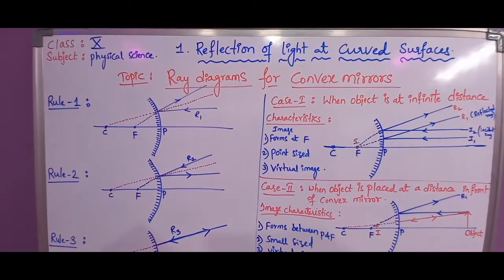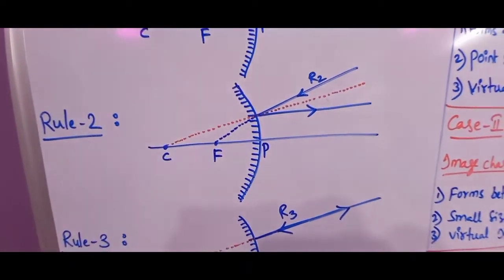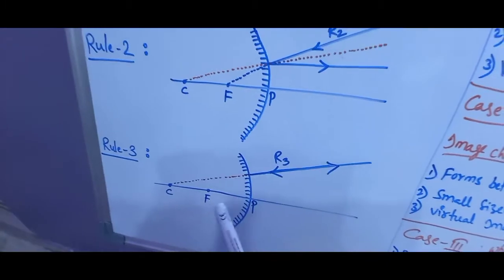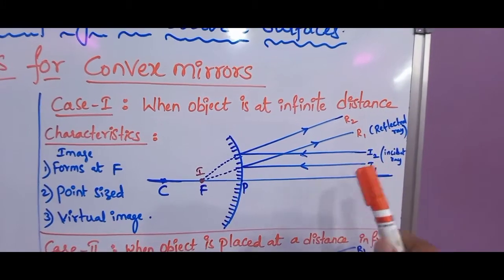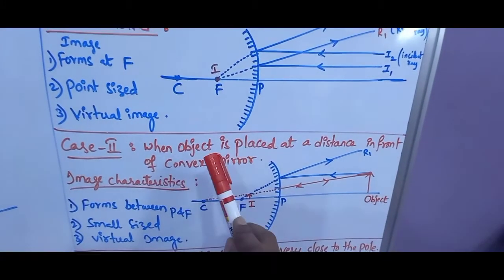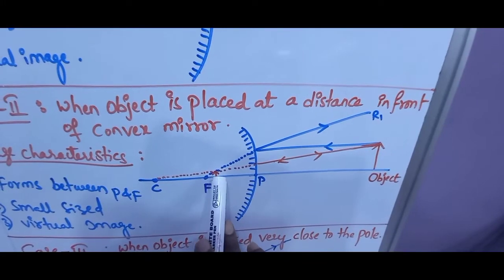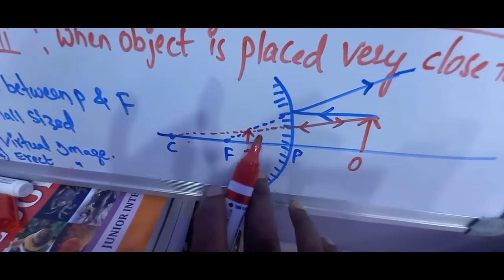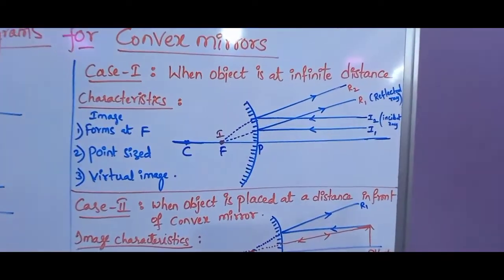part 6 | Ray diagrams for convex mirrors | Reflection of light at curved surfaces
Rules for drawing the Ray diagrams for convex mirrors | How to draw the Ray diagrams when the object is placed in front of convex mirror at infinite distance and at a distance near the pole of the convex mirror | Reflection of light at curved surfaces | 10th class Physical Science 1st chapter Telangana state board Syllabus 1st lesson in English medium